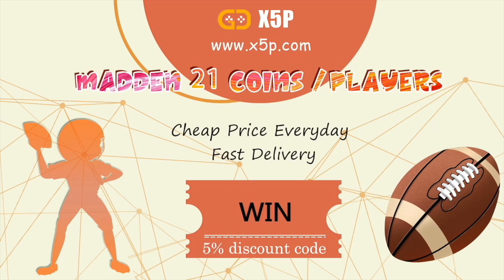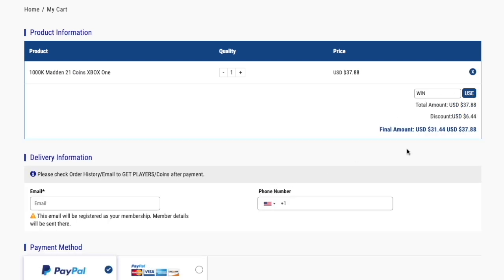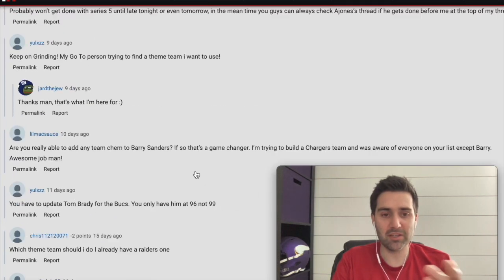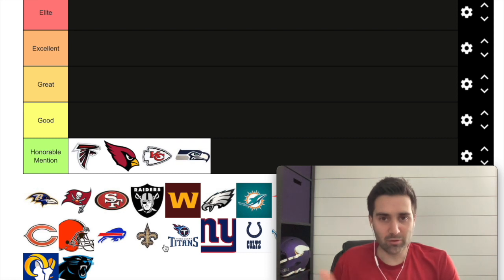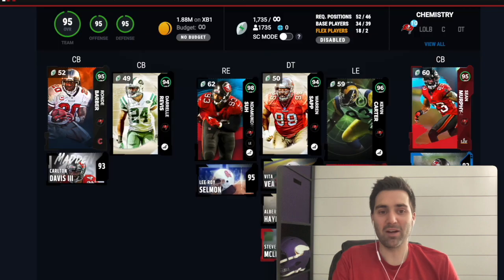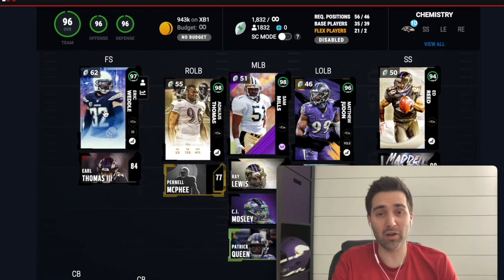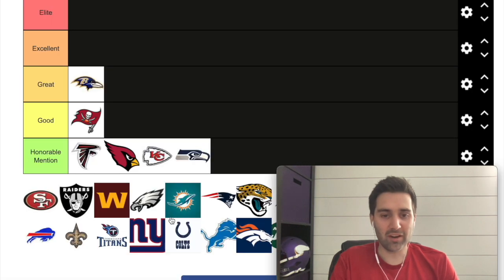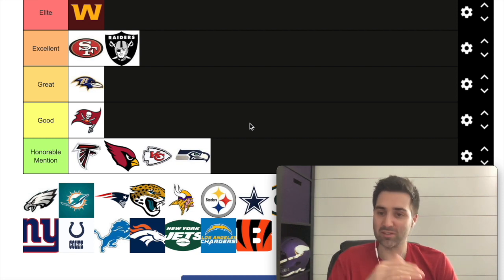Top 5 Theme Teams (Updated)! - Madden 21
for the fastest, cheapest, and most reliable Madden Ultimate Team coins on the market!

►Get access to our new Minnesota Vikings Offensive Ebook as well as our New York Giants Defensive Ebook: